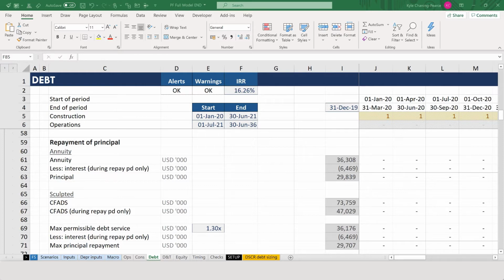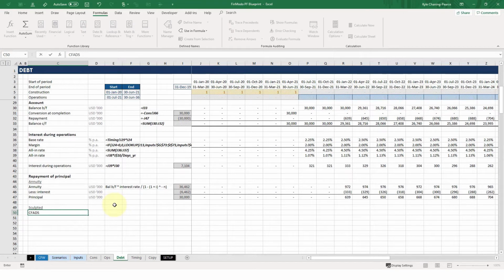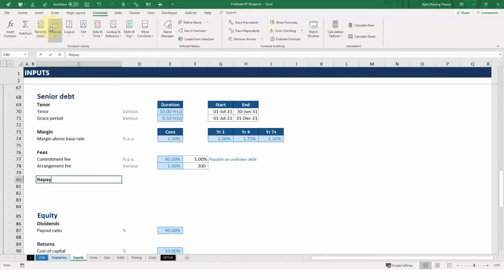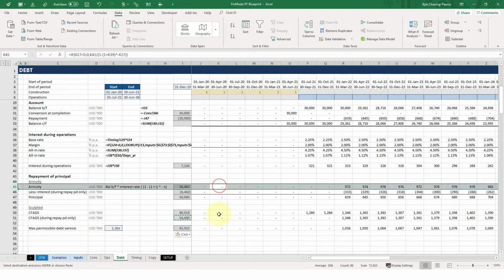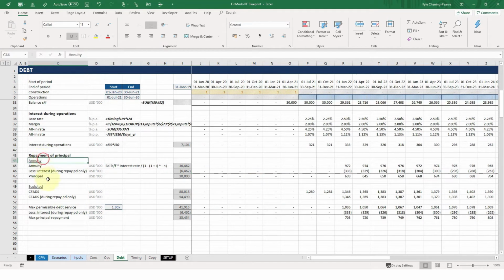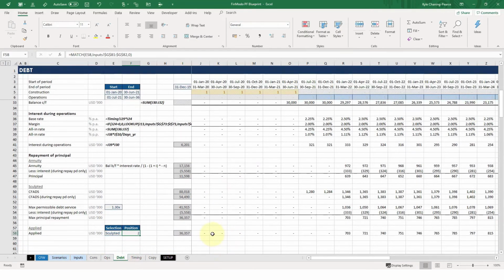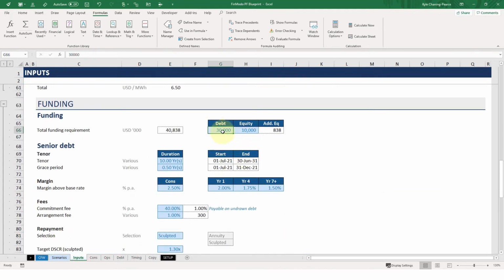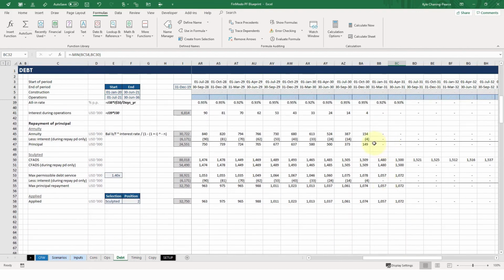Modeling Debt Sculpting Through the DSCR Target Ratio in a Project Finance Model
In this lesson we calculate the maximum principal repayment of debt, based off a sculpted debt service coverage ratio (DSCR). We'll cover why debt sculpting is unrelated to the size of the debt taken on, unless a specific debt sizing process has been undertaken which relies on a DSCR ratio. We'll talk about reprofiling debt to increase equity returns, i.e. increasing the DSCR beyond the minimum ratio to hit final repayment on the tenor end date. We also go through tips like updating your inputs page, using data validation, learning shortcuts, and more.

** NOTE: This video and excel model are from Wall Street Prep's Ultimate Guide to Project Finance Modeling and are available through enrollment into the program.

HOWEVER: A simplified version of this model is available in Wall Street Prep's FREE PROJECT FINANCE MODELING course